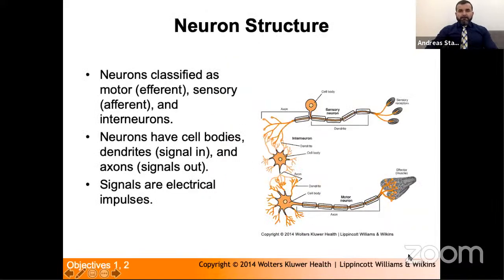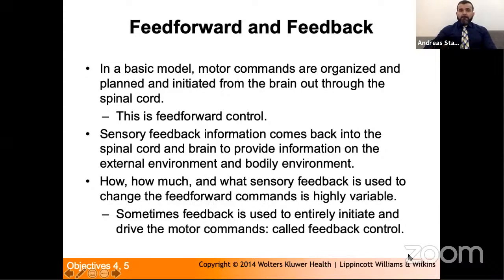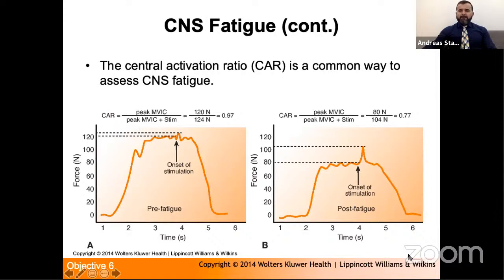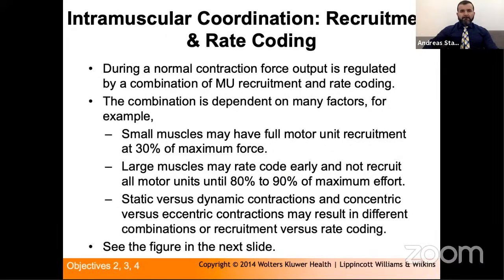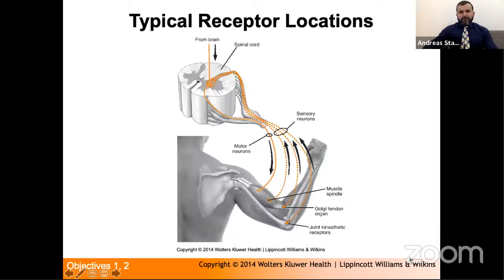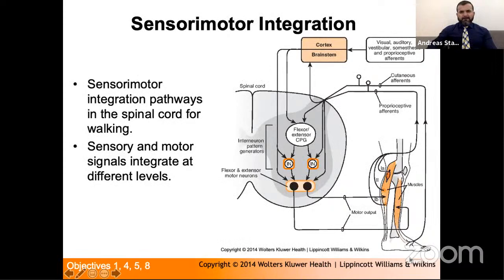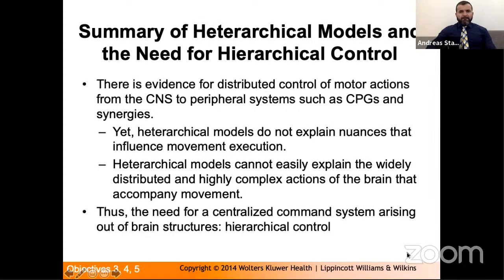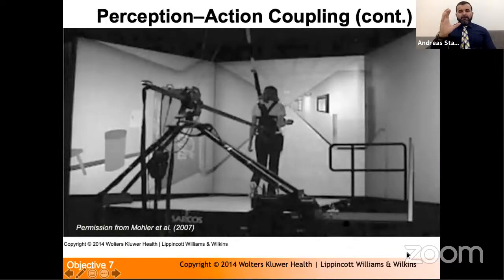PED319: Chapters 2-5 (Motor Behavior)